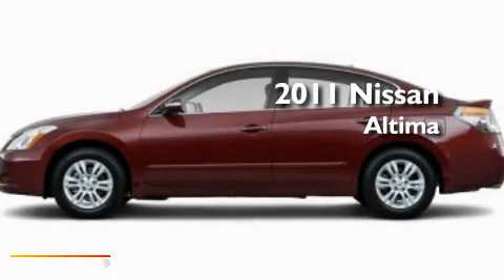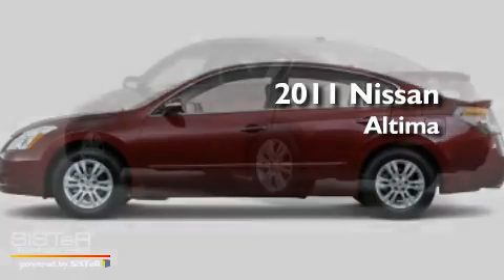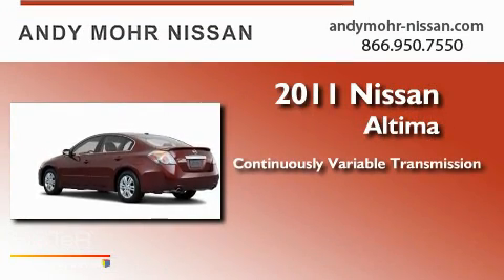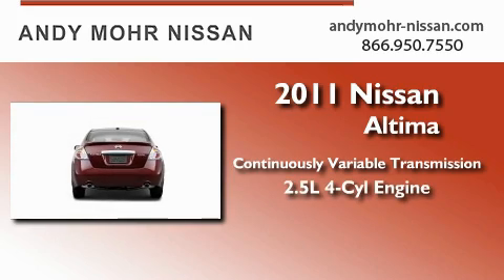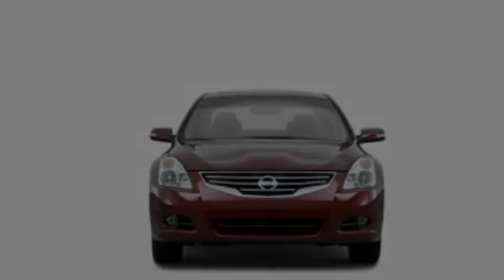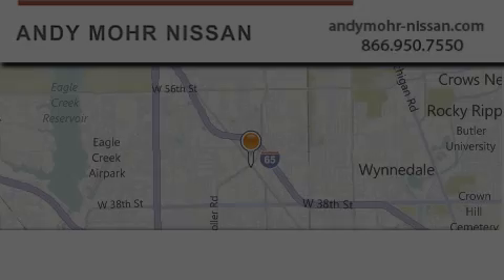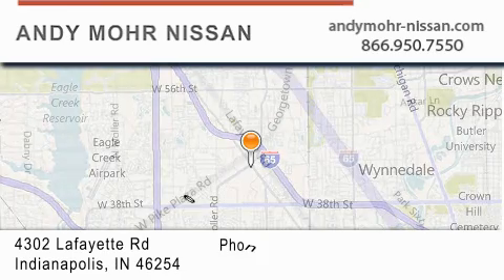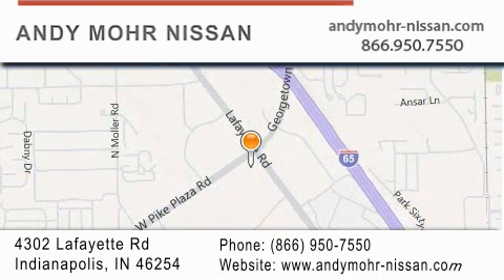2011 Nissan Altima Indianapolis IN 46254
Year : 2011
 Make : Nissan
 Model : Altima
 Engine : 2.5L I4
 Trans . : CVT

 Stock : C1555